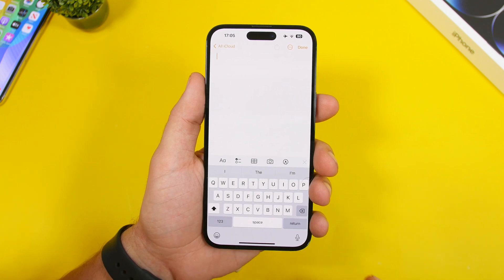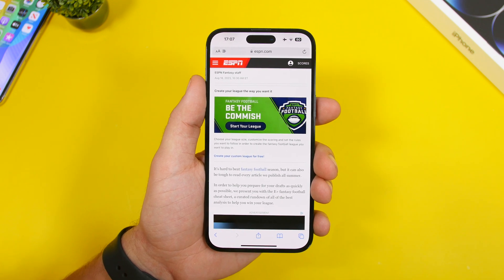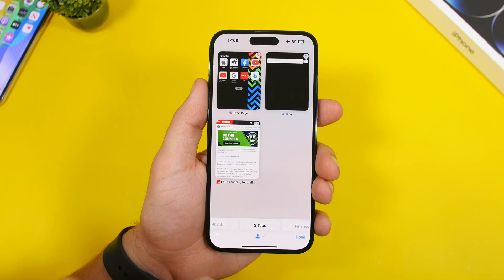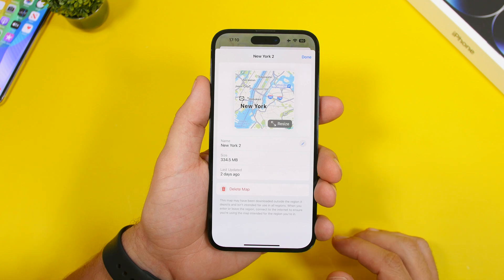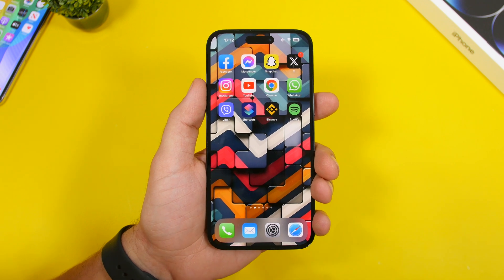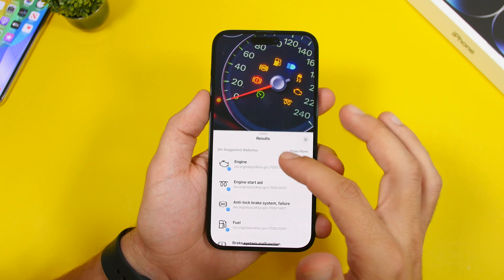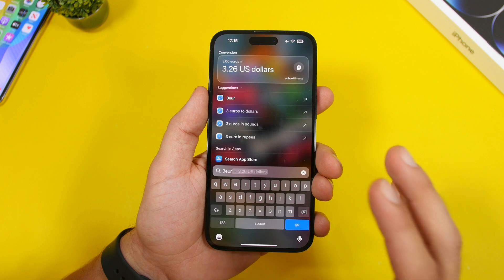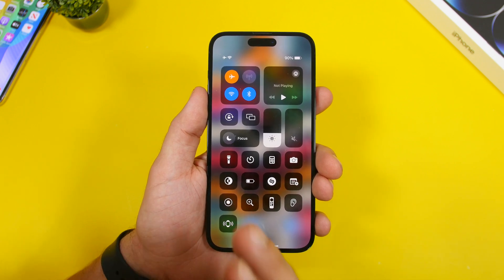iOS 17 - 17 Most Useful HIDDEN Features !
iOS 17 hidden features that are super useful. iOS 17 is packed with new features and changes and these are some of the best hidden features that you will find on iOS 17.

iOS 17 has a huge amount on new features and a lot of them are hidden but also are very useful.

Link 0:00
Remove trackers 0:56
Listen to page 1:33
Separate search 1:59
Copy Safari 2:37
Crop / hold crop 3:05
Resize offline 3:45
Move to favorites 4:23
Home undo 5:05
Messages quick photos 5:36
Car warnings 5:55
Laundry 6:29
Haptic 6:55
Copy spotlight 7:26
Spotlight 7:49
Ping 8:15